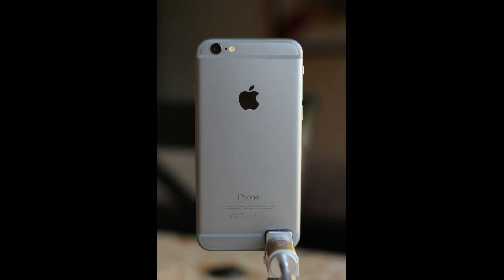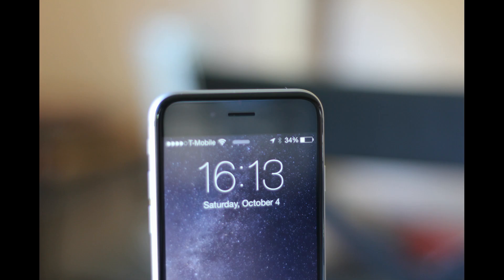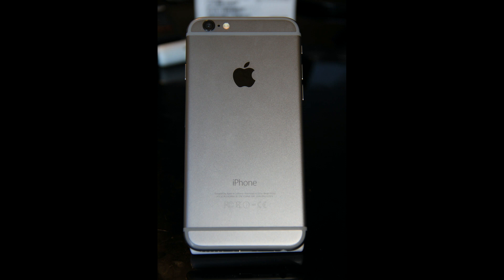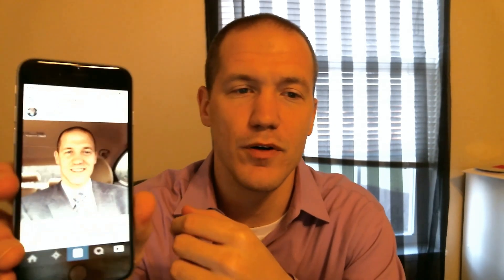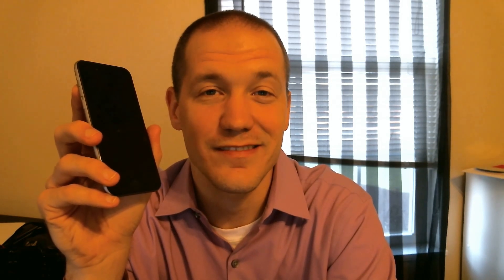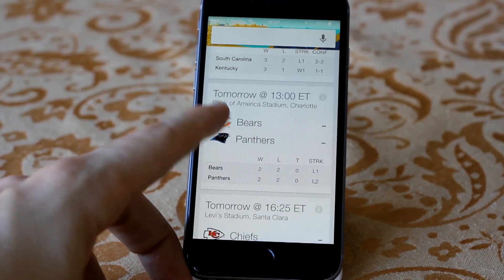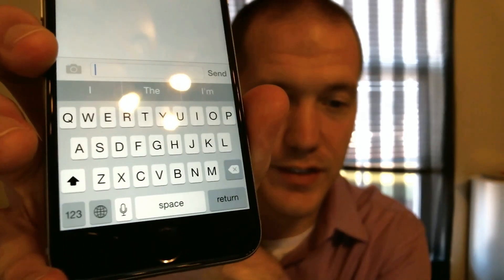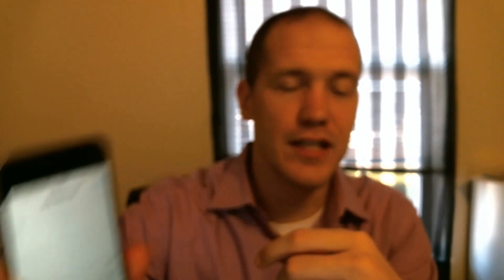iPhone 6 - Full Review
Here is my full and complete review of the iPhone 6.

I cover the build, the pros, the software bugs, some iOS vs Android comparisons, the camera, the cons, and my final thoughts.

Let me know what questions you have that I can answer for you!